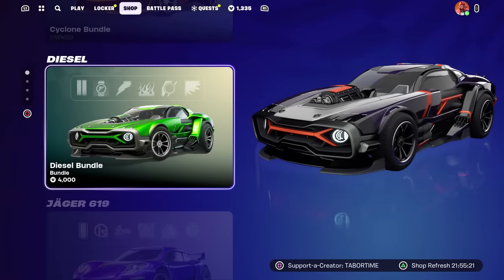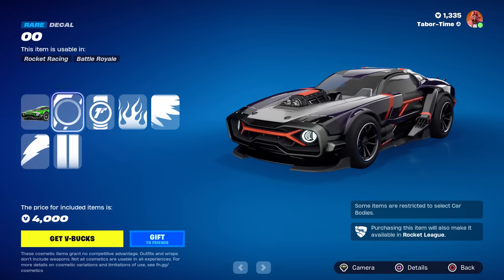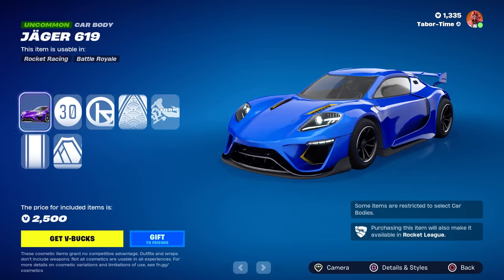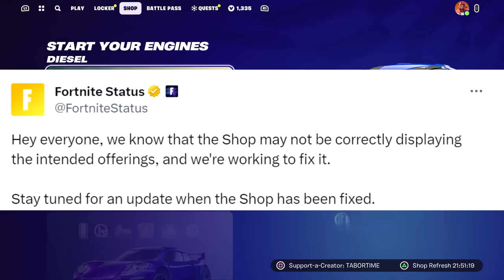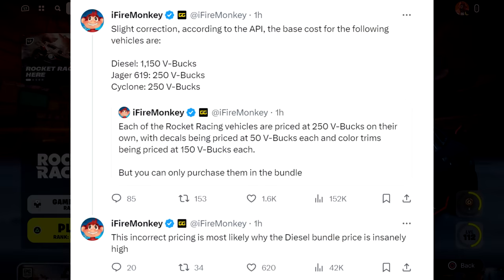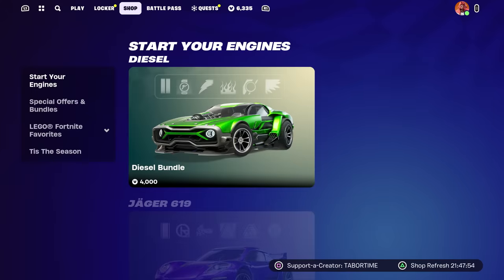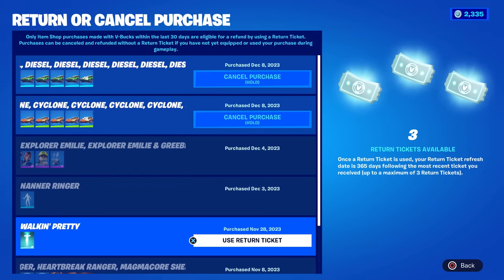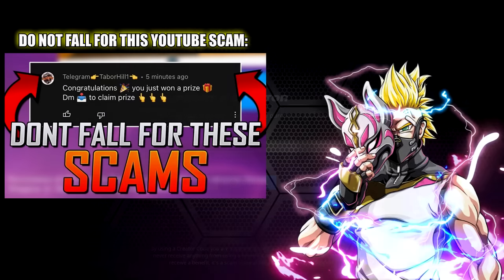Fortnite Rocket Racing Cars Are EXPENSIVE Due To MAJOR Price Glitch, Here Are The ACTUAL Prices!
How much will they go down in price?  Hopefully quite a bit!

VIDEO CREDITS
★Thumbnails Created By:
MsMarvel311